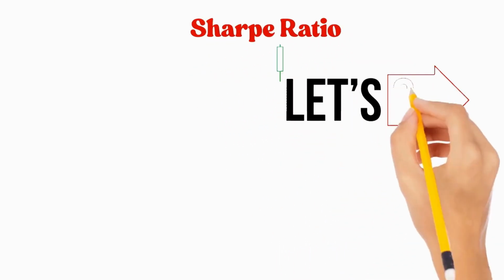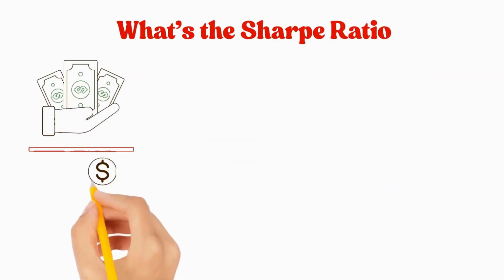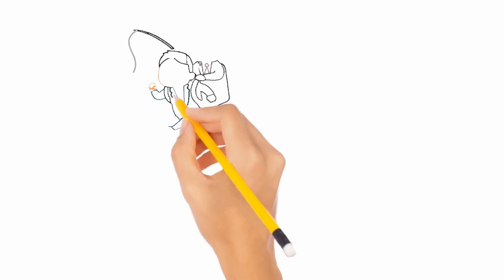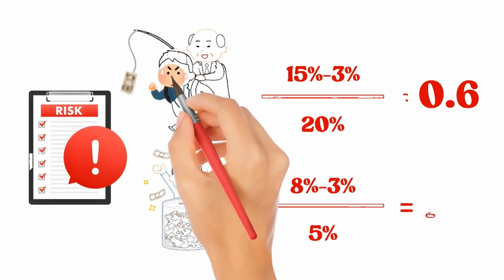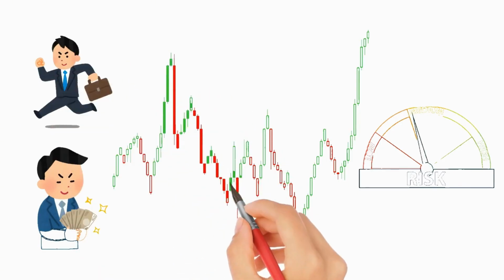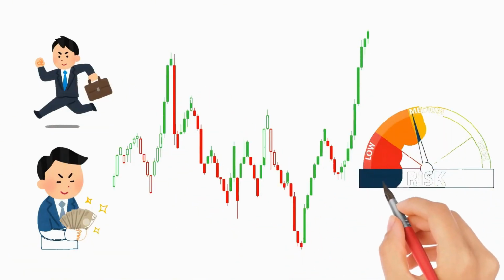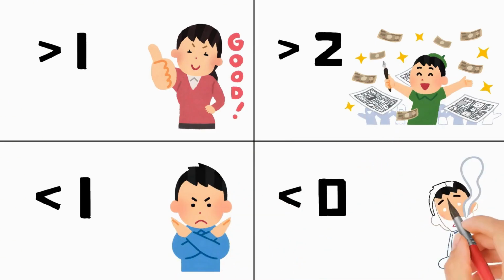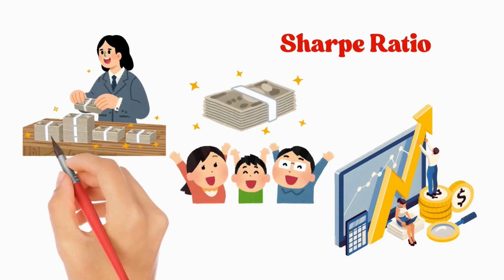Sharpe Ratio Explained Simply | EBC Whiteboard Series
What does the Sharpe Ratio tell traders?

This episode explains how the Sharpe Ratio is used to measure risk-adjusted performance and why it can be useful when comparing different strategies or portfolios.